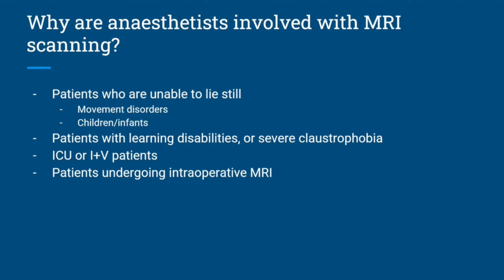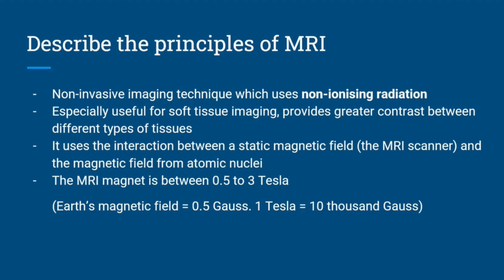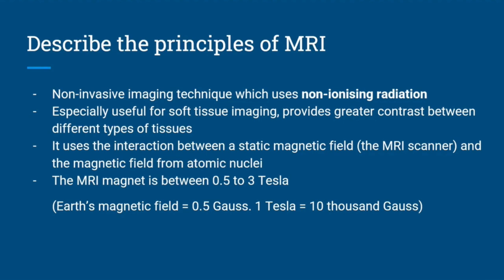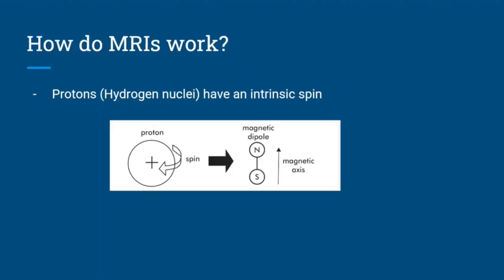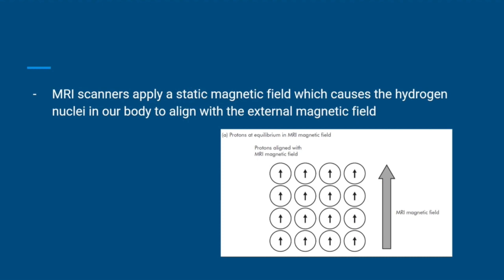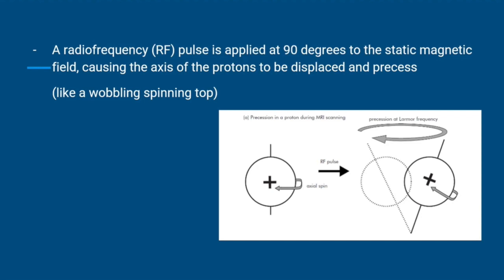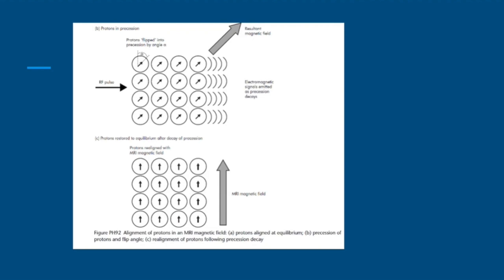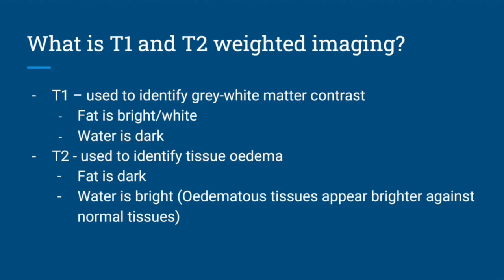MRI principle - FRCA Primary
Teaching by Dr Samantha Chan